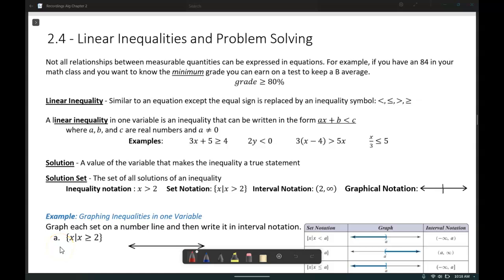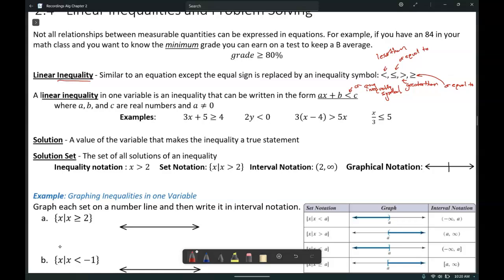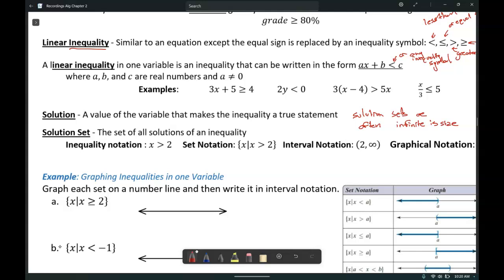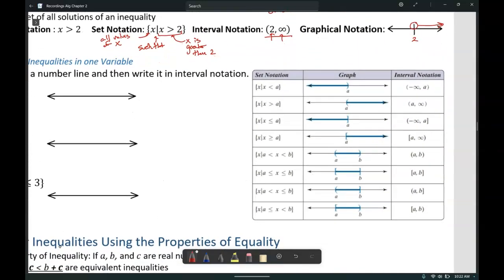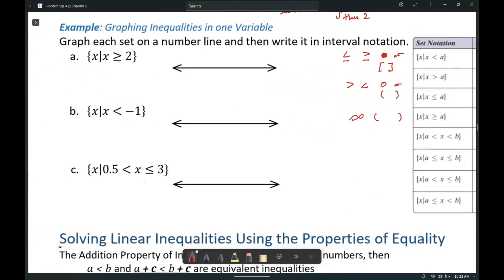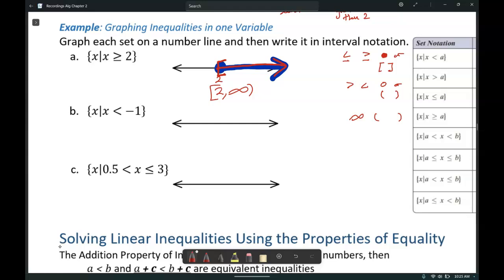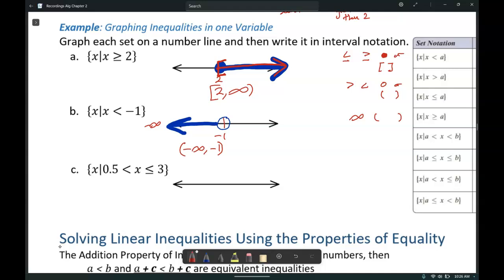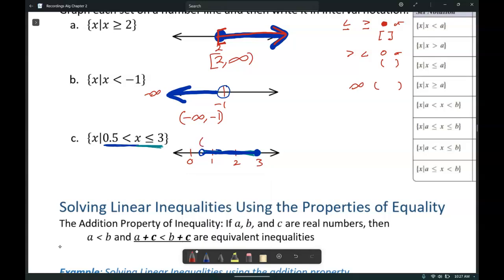Alg II - 2.4 Part 1 - Introduction to Linear Inequalities and Graphing Inequalities